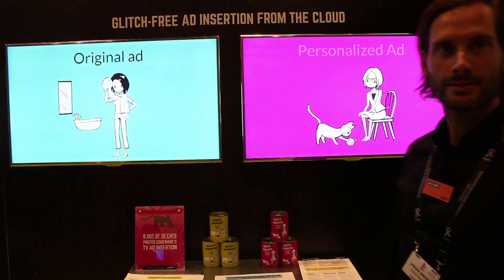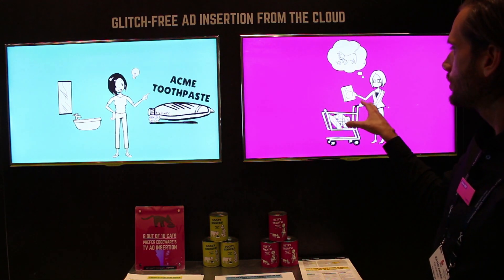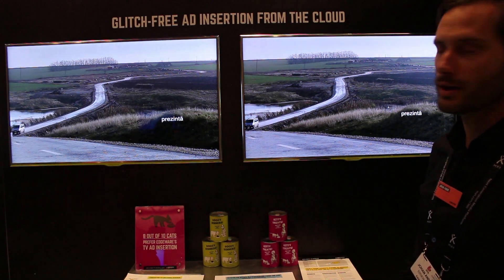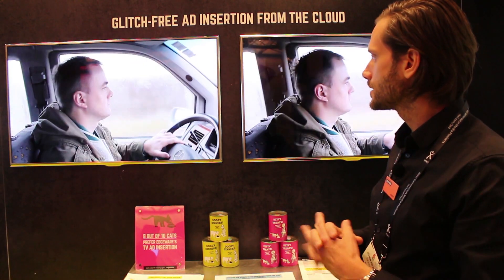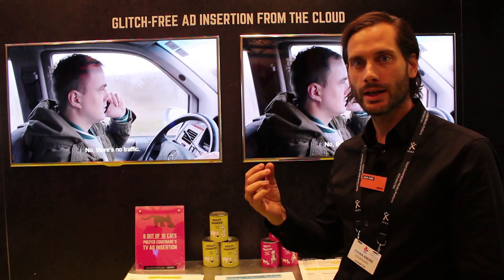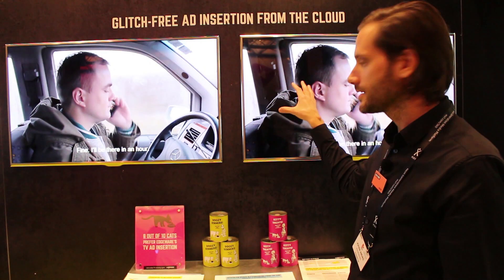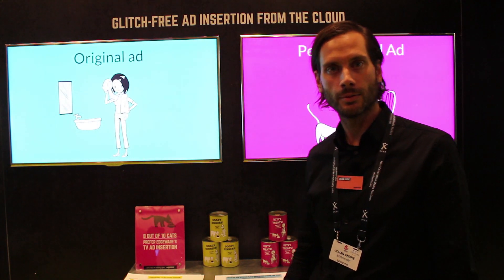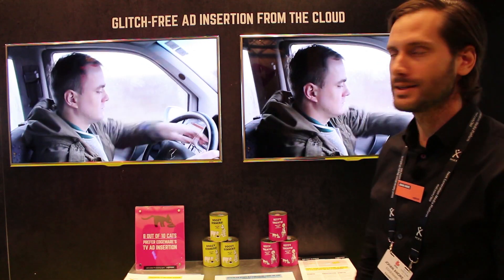Glitch-free Ad Insertion Demo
Edgeware demonstrates glitch-free ad insertion over MPEG-DASH - running in Google Cloud Platform, integrated with YoSpace's Dynamic Ad Insertion system - recorded at IBC 2018.